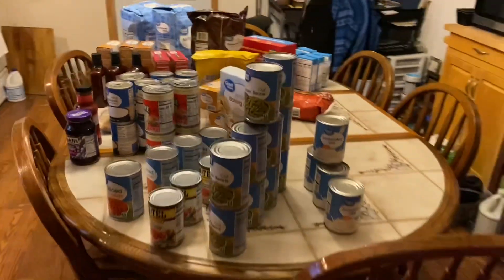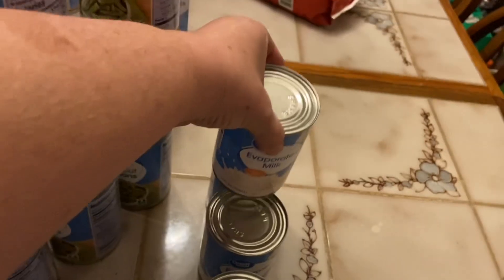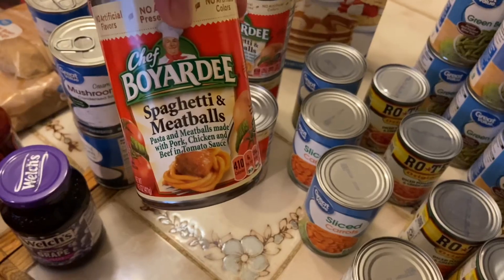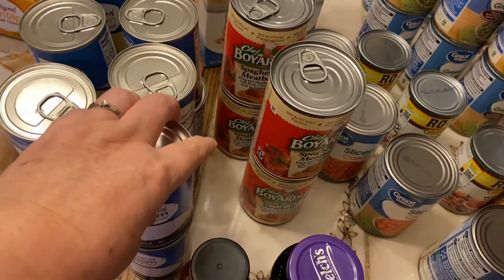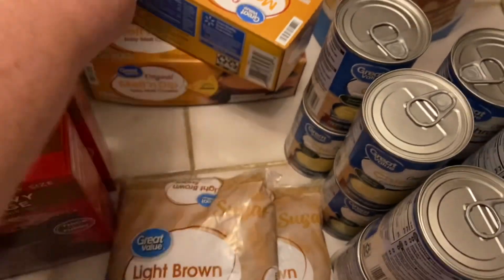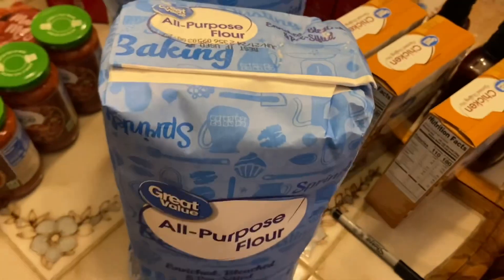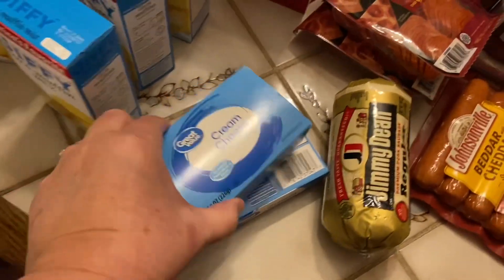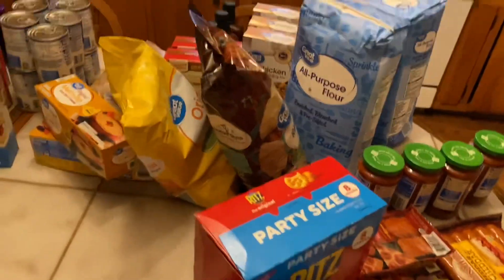My Last Haul for 2022!!! Starting the New Year Stocked Up!!